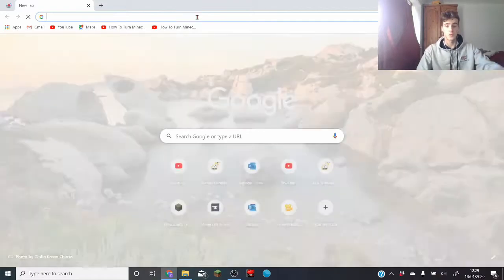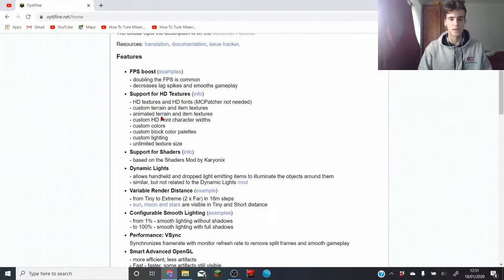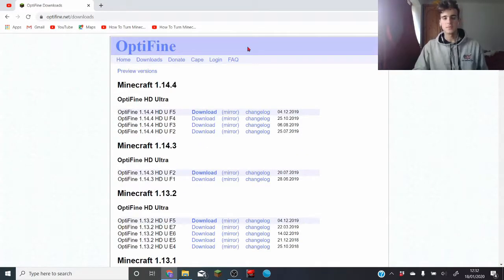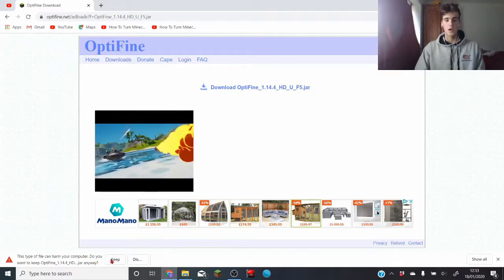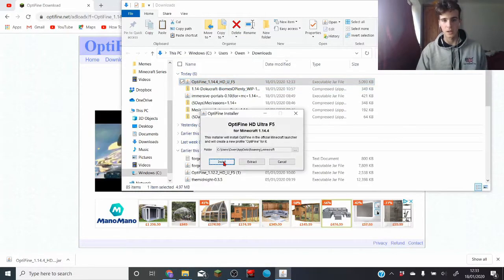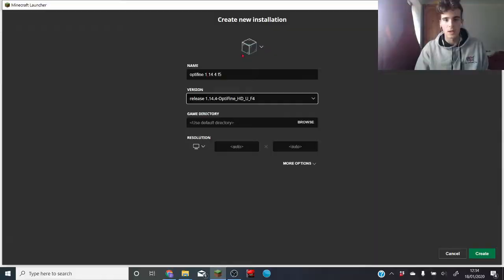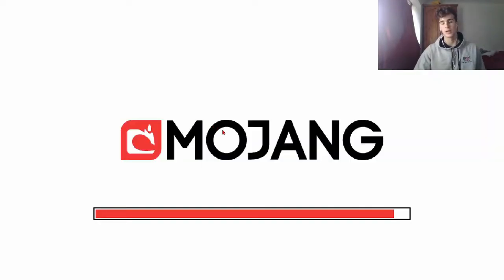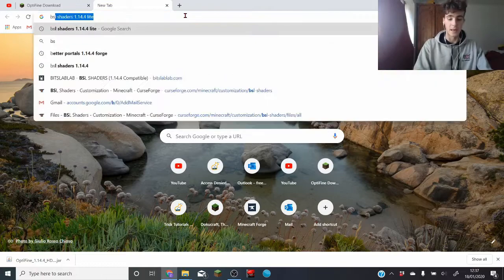How to Install Optifine 1.14.4 SAFELY in a Few Steps!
Hope this video helps you guys out with Installing Optifine for Minecraft! This should work for all recent versions of the game (this method personally tested for 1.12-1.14 and works!). Excuse a couple of the errors made! Its my fault for having such messy folders! Either way all steps work for ALL the versions of Optifine and should work regardless - just be sure to double check your file names guys!

Hope you all have a good day!

Peace!